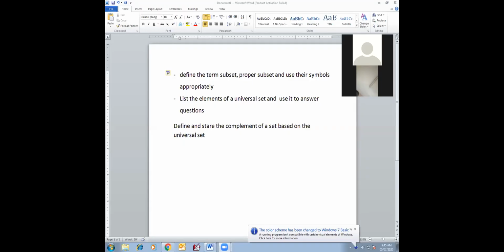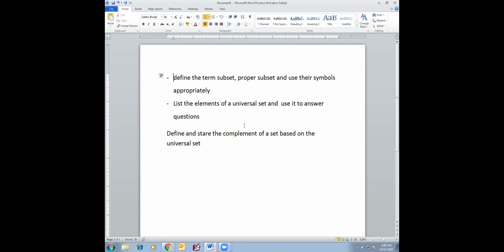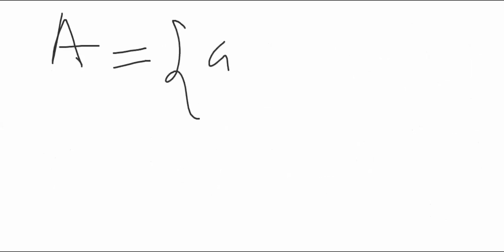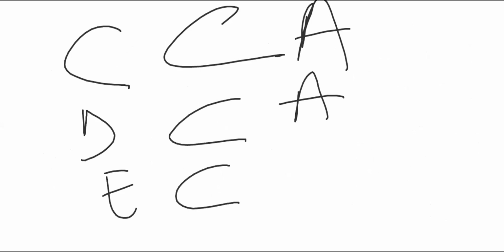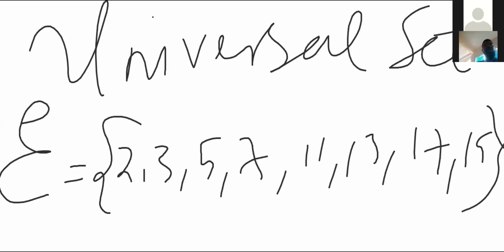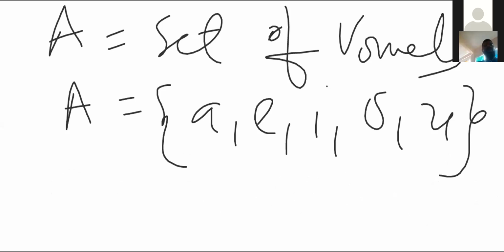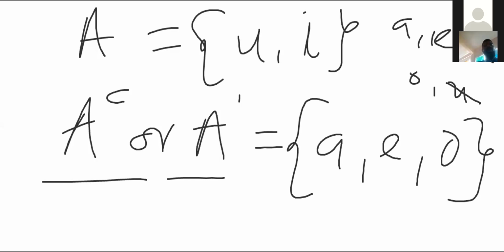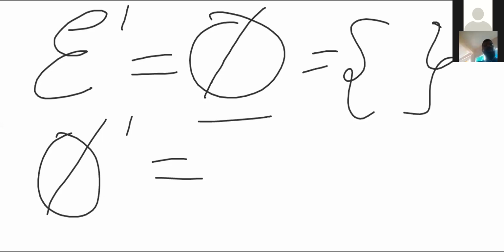Set Theory Lessons (difference between proper subset and subset)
Please forgive the poor nature of the writing and the mistakes.